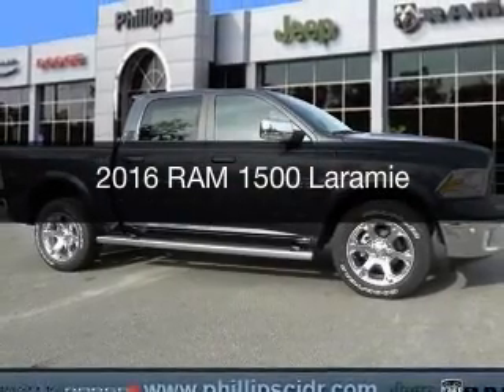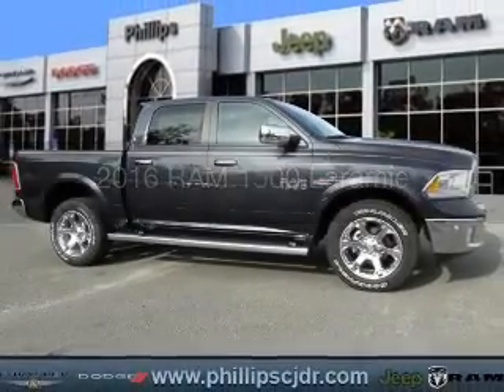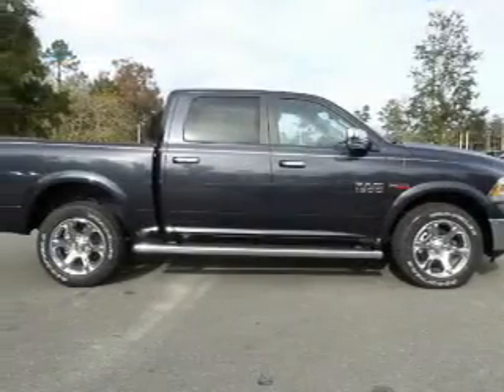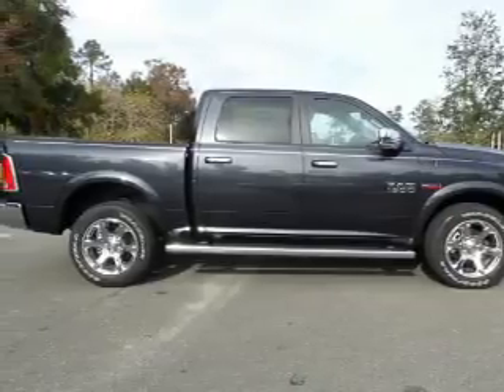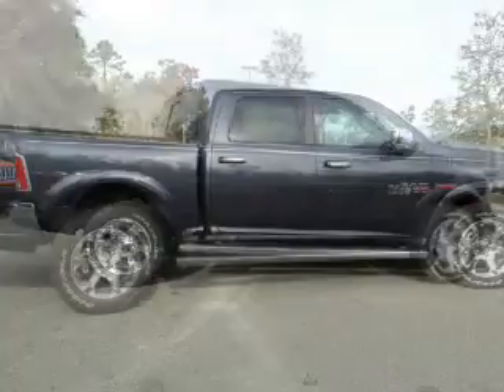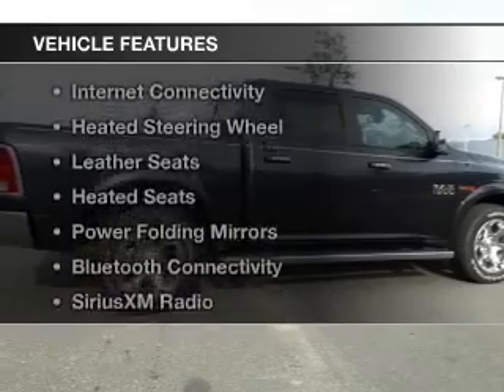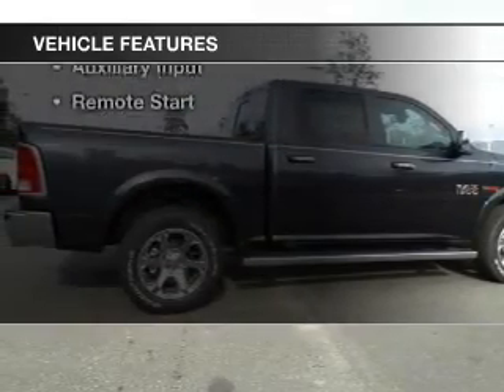2016 RAM 1500 - Ocala FL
Year: 2016
Make: RAM
Model: 1500
Trim: Laramie
Engine: 3.0 liter 6 cylinder 24 valve
Transmission: 8-Speed Automatic
Color: Parchment
Mileage: 14
Address:
3440 South Pine Avenue